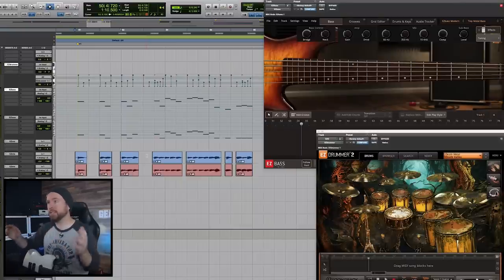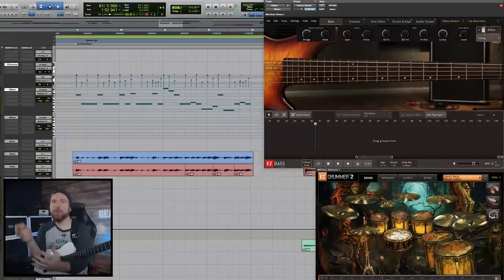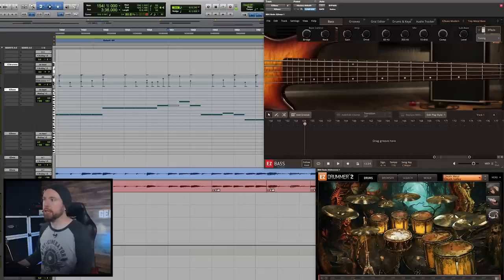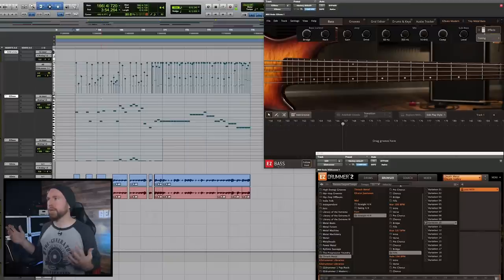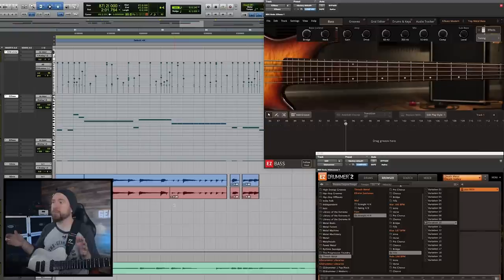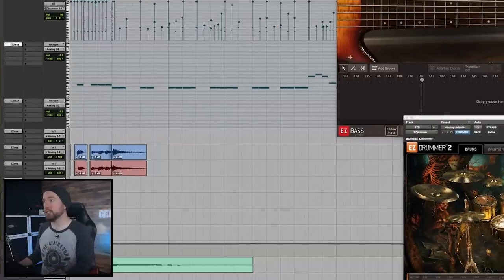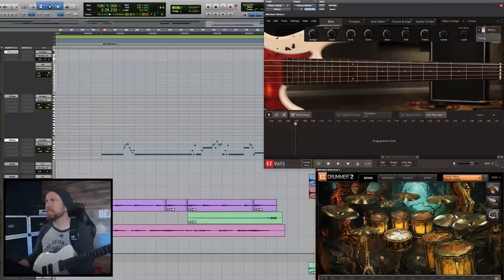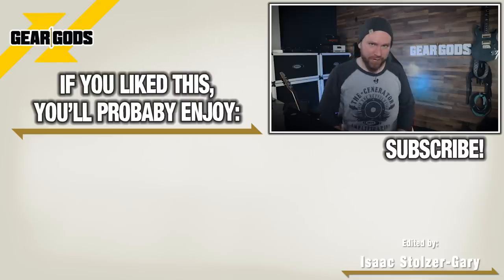Become A PERPETUAL RIFF MACHINE!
Infinite diversity in infinite combinations - Do your songs suffer from RIFF SALAD? Let's make your songs more cohesive and less kitchen-sink.

Stuff I use:
Ernie Ball Strings: .10 .13 .17 .30 .40 .56 .68 ADGCFAD
Canon EOS R w/24-105 lens
Canon M50 w/15-45 lens
Two Notes Torpedo Reload
UA Apollo Twin Quad interface